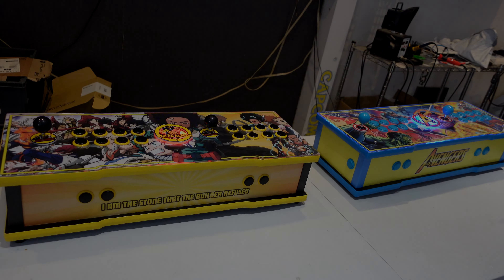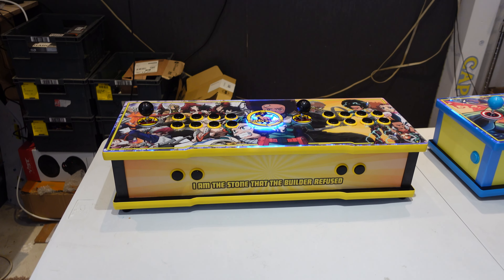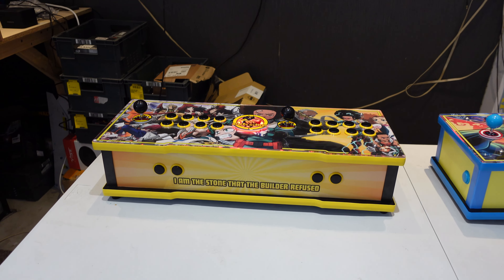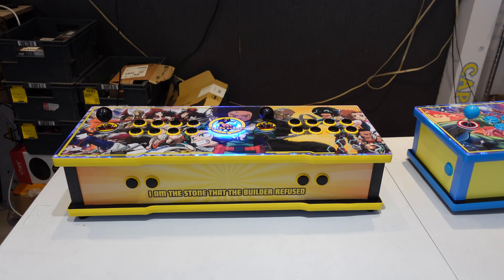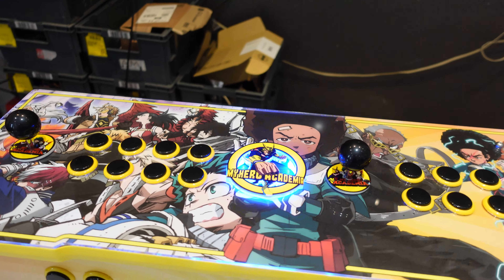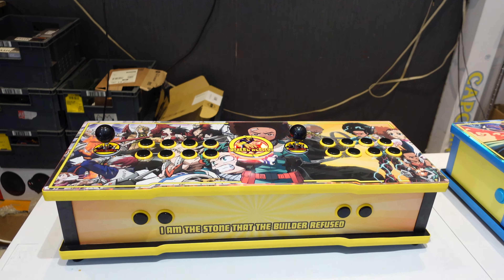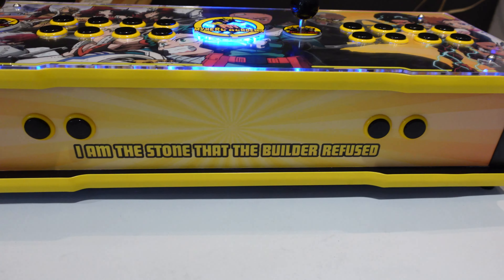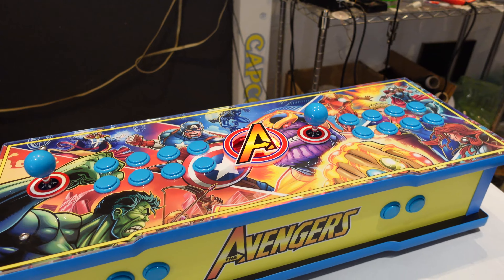Ultimate Arcade Plug n Play Arcades - Avengers and My Hero Academia Builds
Our NextGen collection growing to 400+ of the best titles

Ultimate 32TB Custom Arcades with over 340+ Systems and 100,000 + Games , with tones of nextgen title sand retro classics. Highend gaming PC Builds with Ryzen 5 , 16GB DDR4 Ram , 256GB M.2 OS SSD, RTX 3060, 16TB Internal Arcade Setup and 16TB External making these Ulimate Builds the smallest and most powerful arcades on the Market.